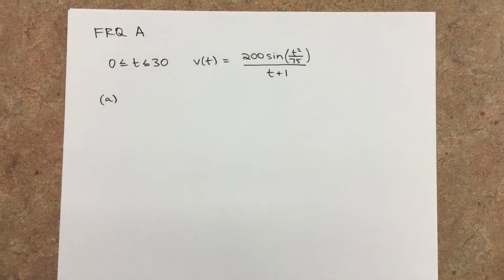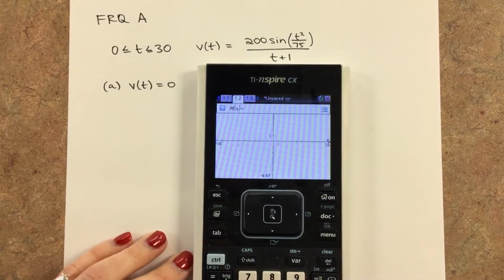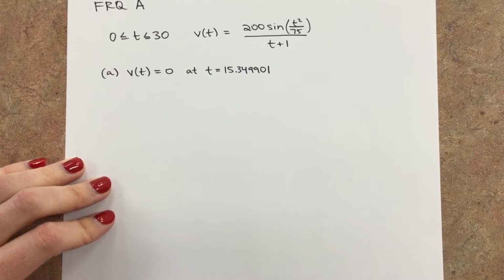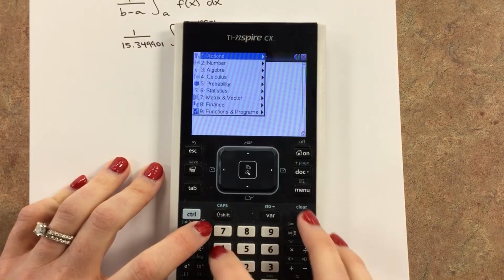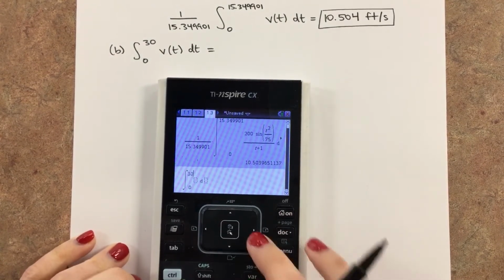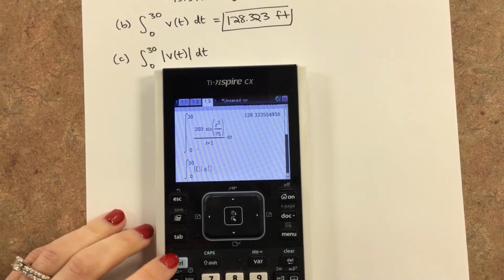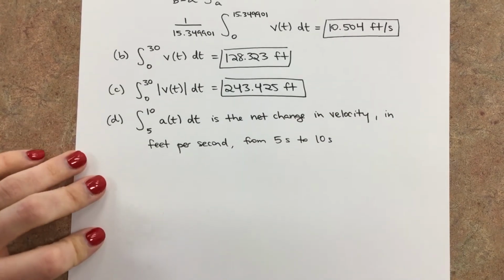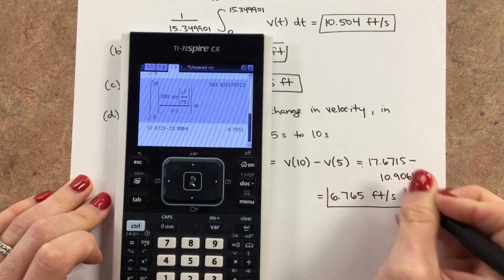Unit 8 FRQ A